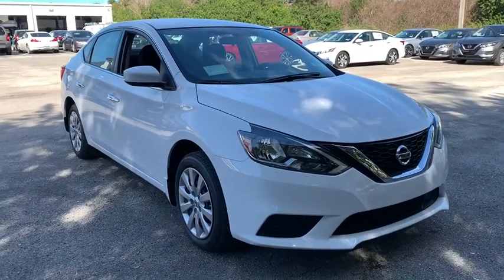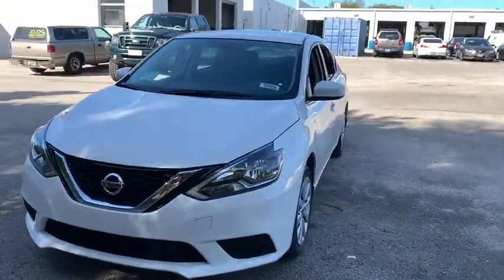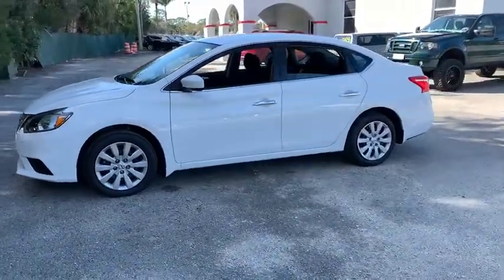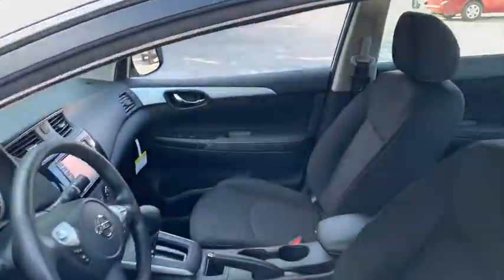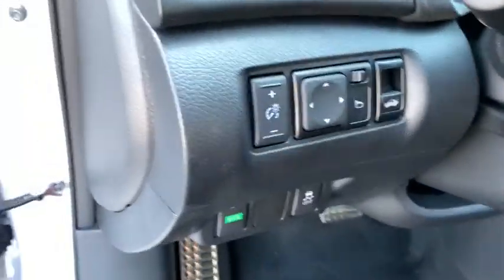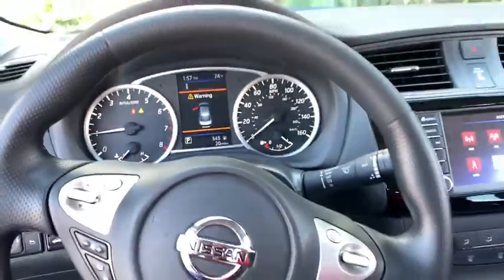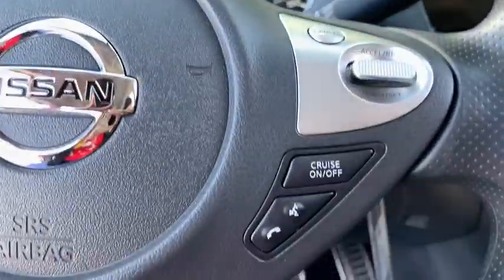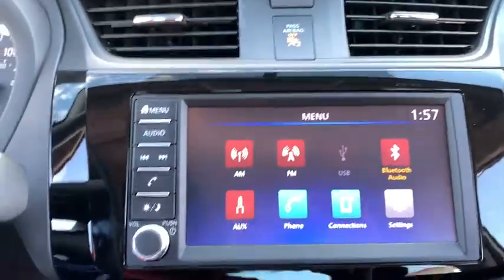2019 Nissan Sentra available in Vero Beach, Ft. Pierce, Sebastian, FL 19938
New 2019 Nissan Sentra available at Sutherlin Nissan Vero Beach. Servicing the Ft. Pierce, Sebastian, Palm Bay, and Melbourne Florida area.

Front Wheel Drive Power Steering ABS Front Disc/Rear Drum Brakes Brake Assist Brake Actuated Limited Slip Differential Wheel Covers Steel Wheels Tires - Front Performance Tires - Rear Performance Temporary Spare Tire Power Mirror(s) Rear Defrost Intermittent Wipers Variable Speed Intermittent Wipers Automatic Headlights AM/FM Stereo MP3 Player Steering Wheel Audio Controls Bluetooth Connection Auxiliary Audio Input Bucket Seats Pass-Through Rear Seat Rear Bench Seat Adjustable Steering Wheel Trip Computer Power Windows Keyless Entry Power Door Locks Remote Trunk Release Cruise Control A/C Cloth Seats Driver Vanity Mirror Passenger Vanity Mirror Power Windows Power Door Locks Trip Computer Engine Immobilizer Traction Control Stability Control Traction Control Front Side Air Bag Tire Pressure Monitor Driver Air Bag Passenger Air Bag Front Head Air Bag Rear Head Air Bag Passenger Air Bag Sensor Child Safety Locks Back-Up Camera